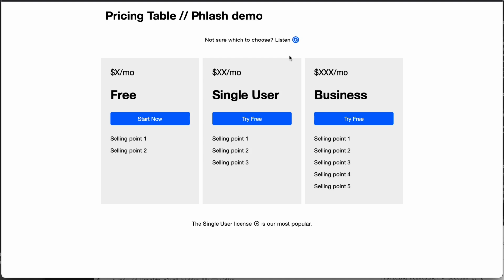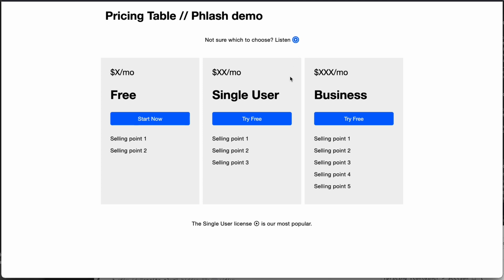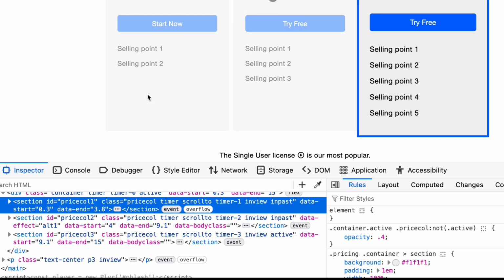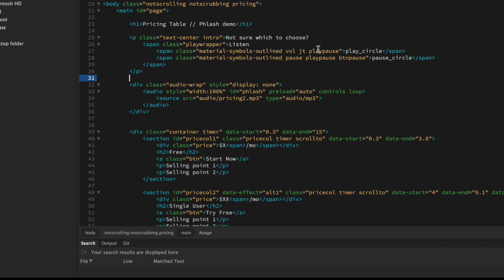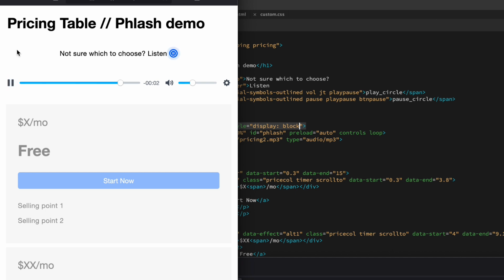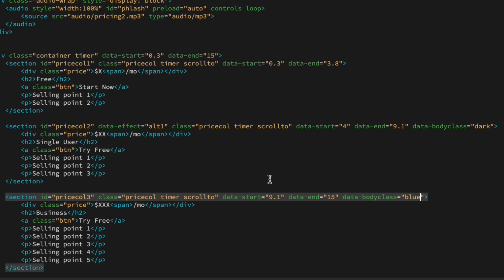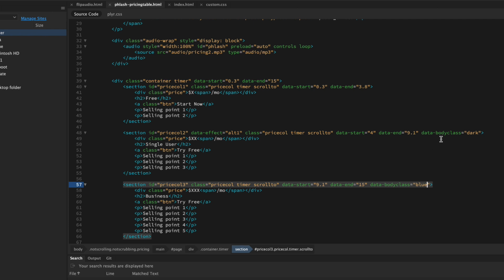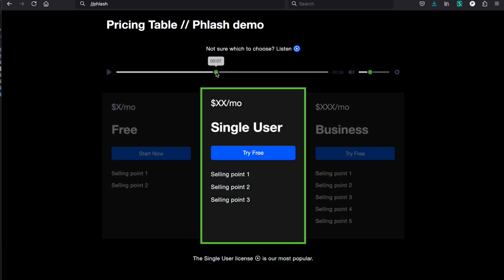Phlash demo: the audio api for web design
great for web and instructional designers